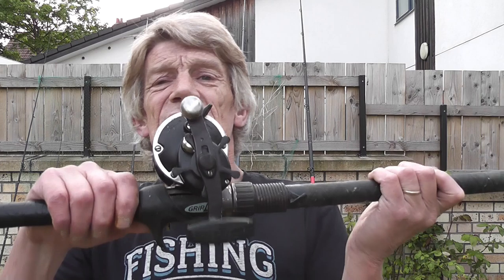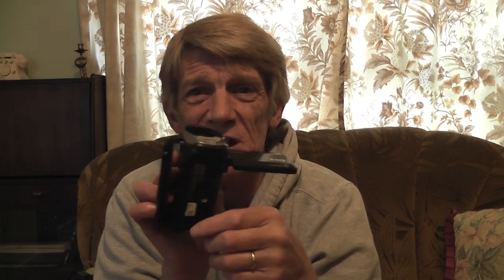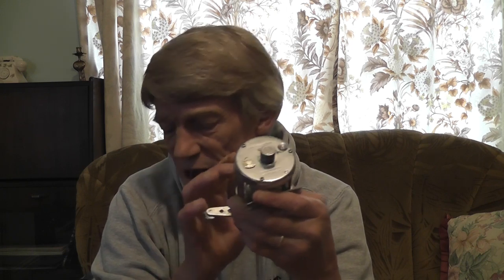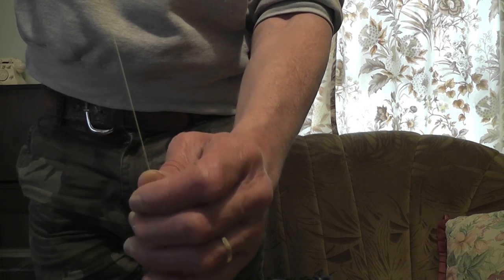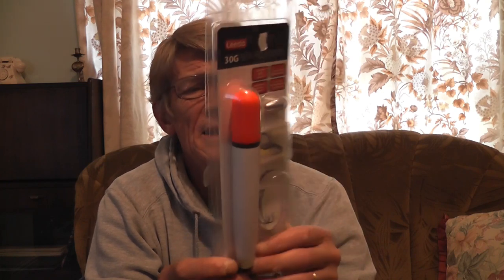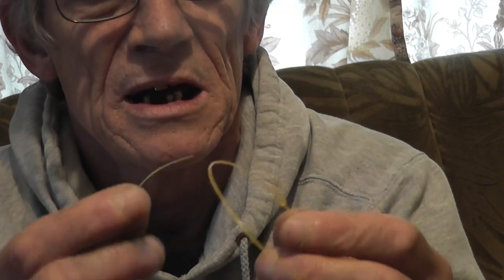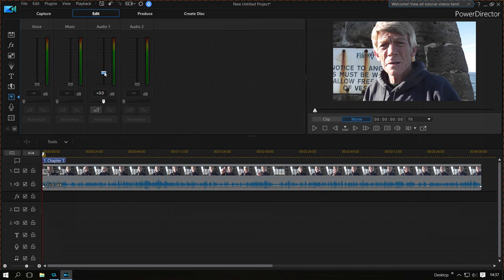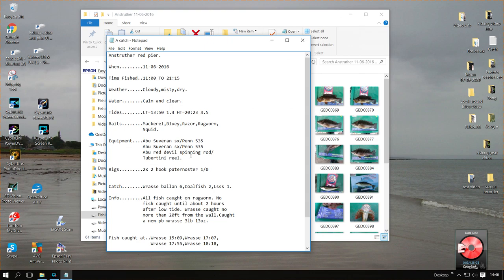Fishing kit video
I said i would make a video about my fishing gear and a talk on my video production. I had to do something to pass the time , there is a tongue in cheek Q & A at the end lol. I don't go to deep into video production i don't know how a lot of it works myself. It's a long video i hope you enjoy it.